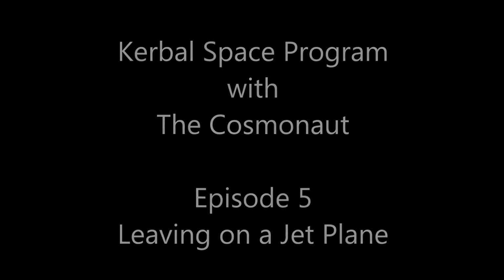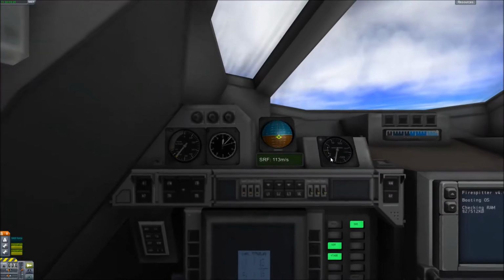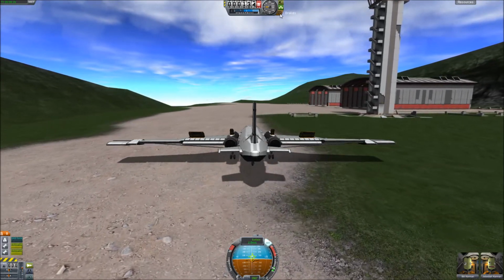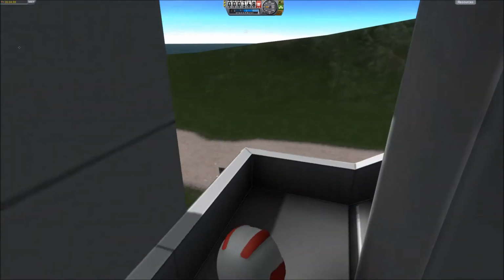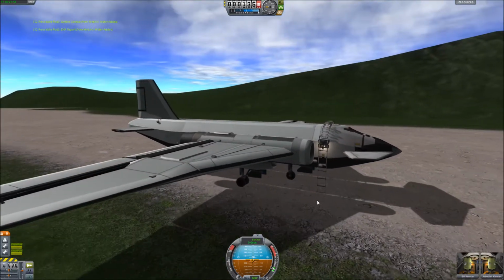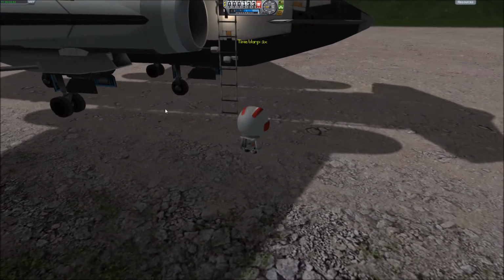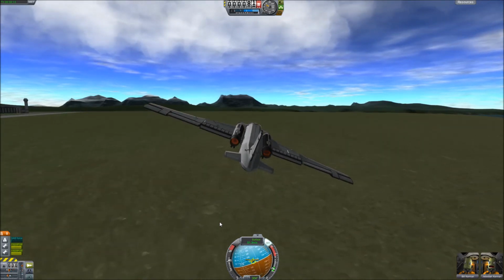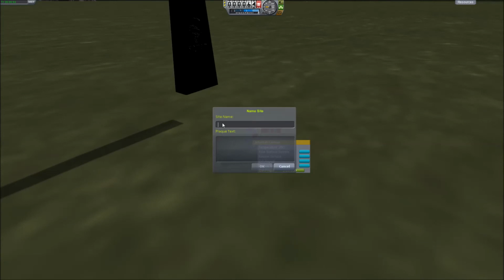KSP episode 5 leaving on a jet plane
Tooling around with Jets and Jeb takes us sight seeing!!!